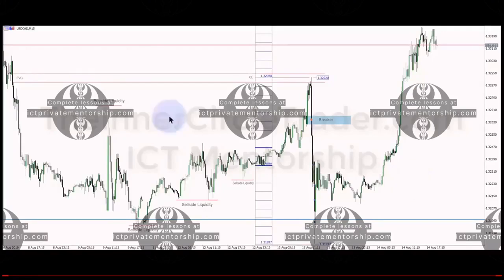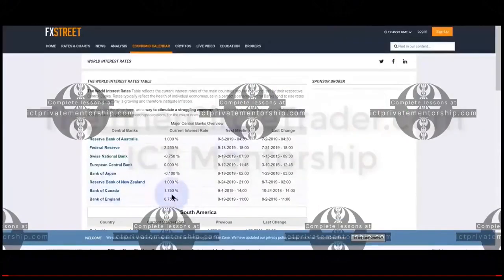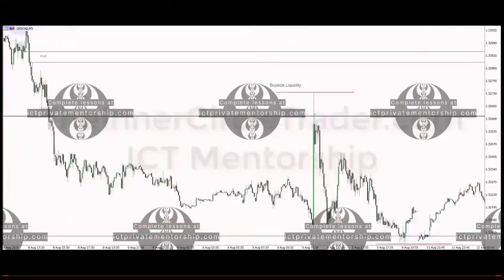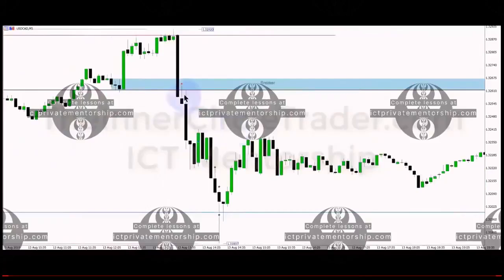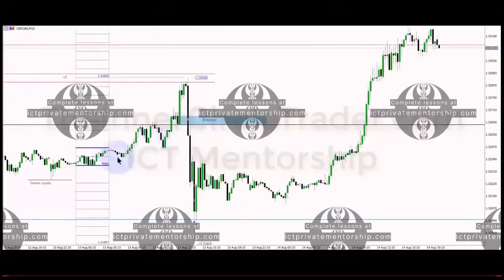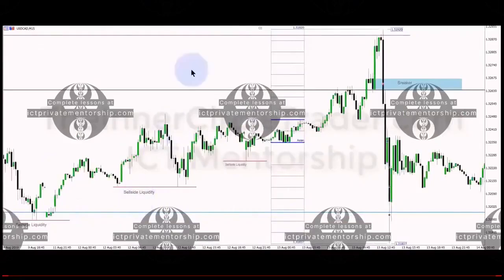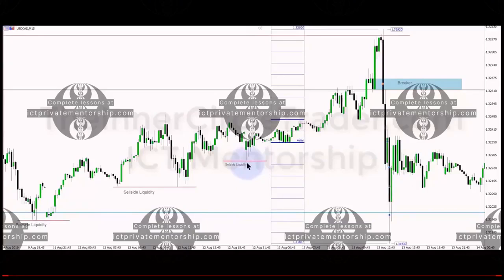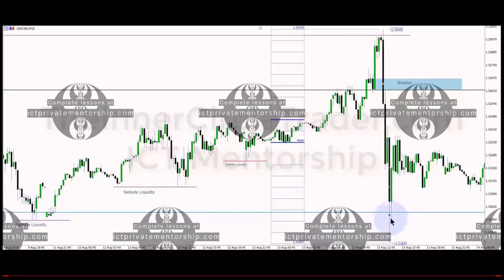Asian Range & Interest Rate Differentials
Asian Range & Interest Rates Differentials 💎

In all markets and especially in Forex, the interest rate differentials between 2 currencies is extremely important and it can even determine which one of the currencies moves up and which one moves down

This info can help with bias

Taking into account interest rates is a MUST DO for any forex pairs, especially if there have been any recent changes for one of the involved currencies.

For other instruments, the main interest change to take into account is the one the Federal Reserves sets for the USD.

silverbullettraderr focuses on ICT Smart Money Concepts through clear trade breakdowns, educational videos, and short-form insights designed to help traders understand how institutions deliver price.

This channel is built around structure, timing, and narrative, breaking down ICT models such as Silver Bullet, market structure, liquidity, order blocks, imbalances, and session-based delivery across $NQ & $XU.

Content is education-first and practical: • Trade recap videos & executions
• ICT teaching clips & mentorship breakdowns
• Shorts explaining key Smart Money concepts
• Silver Bullet timing models & continuations
• High-probability frameworks. No indicators, no hype

The goal is simple:
help traders think like institutions, not react like retail.

🔗 Connect & Join the Community (Priority)

🧠 Precision over prediction. Timing over noise.